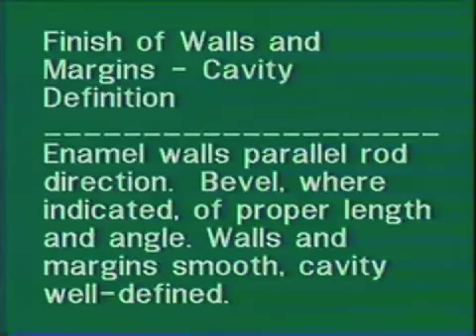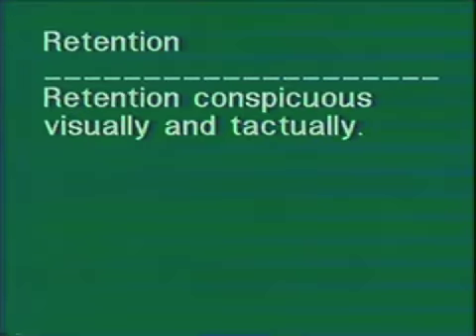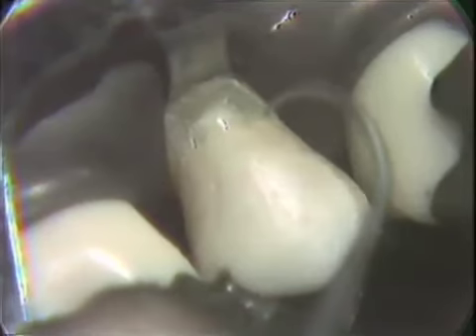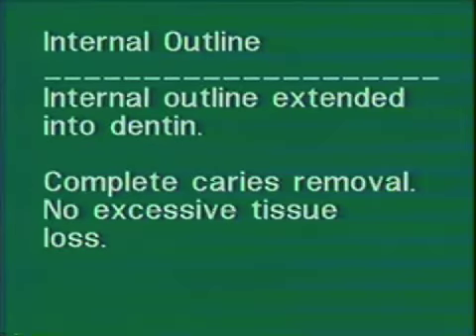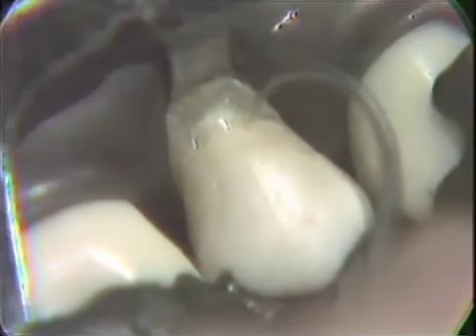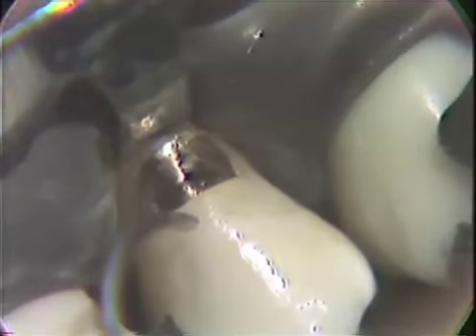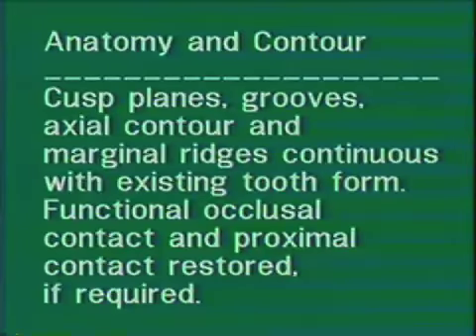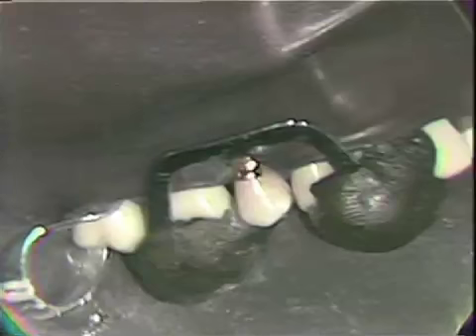Class V Cohesive Alloyed Gold Filling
Demonstration of the preparation and filling of a class V alloyed filling gold.  Orig. air date: SEP 12 75